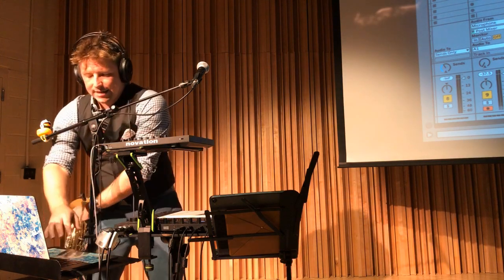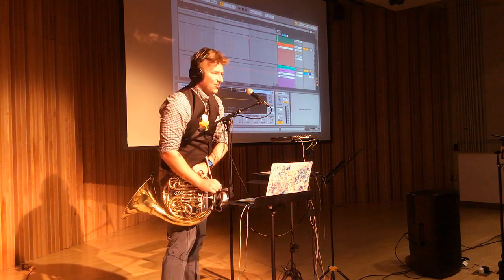Inside STAN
Performed at William Paterson University on Wednesday, April 3, 2024 as part of their New Music series. Performer: Brian KM